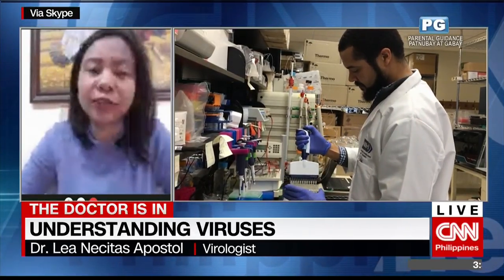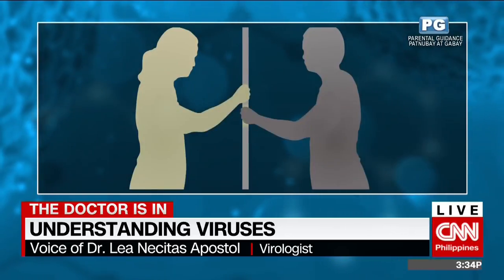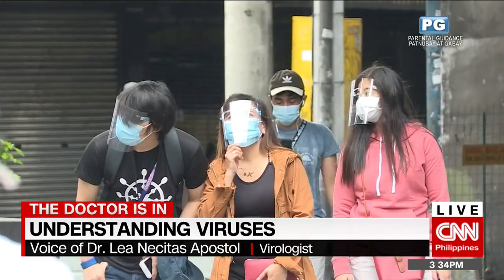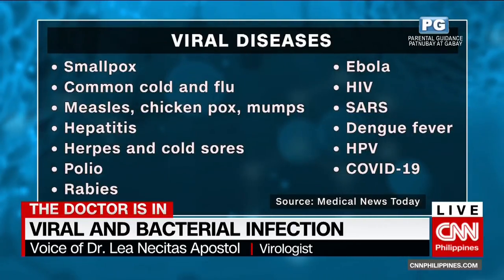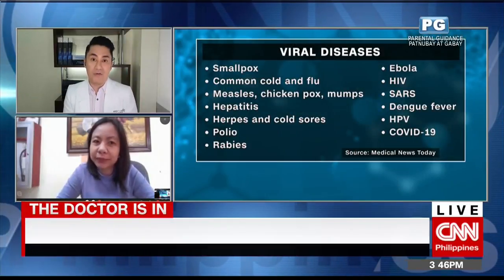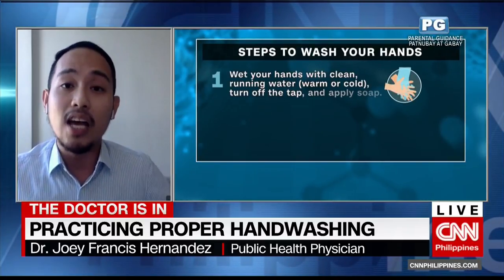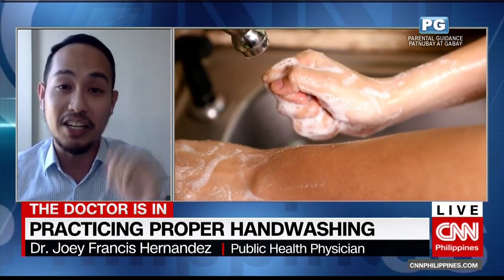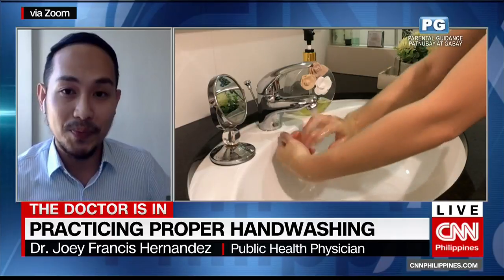Understanding viruses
We talk about the coronavirus a lot. But what exactly are these viruses? Where do they come from, how do we get them, how do they spread and how can we avoid them?
Let's go back to the basics in this episode of The Doctor Is In. Dr. Freddie Gomez is joined by his guests:
Dr. Lea Necitas Apostol, virologist and supervising science research specialist, Department of Virology, RITM-DOH
Dr. Joey Francis Hernandez, founding member and secretary general of Philippine Society of Public Health Physicians (PSPHP)